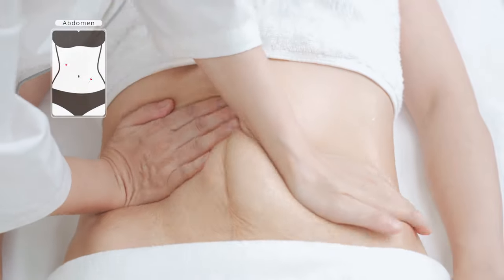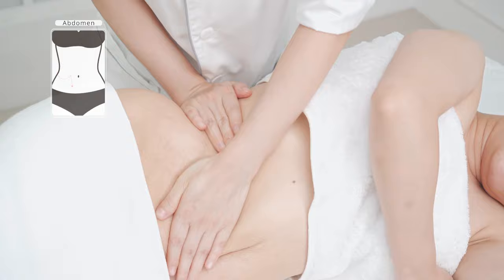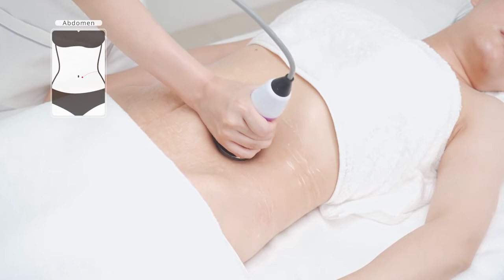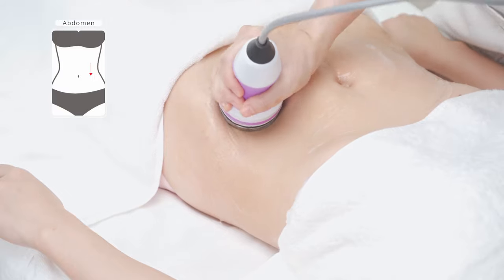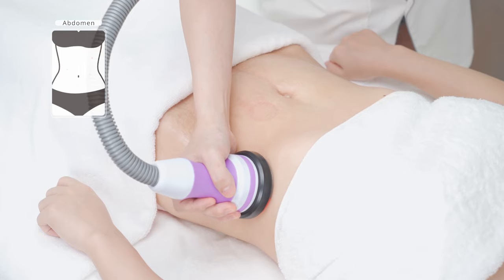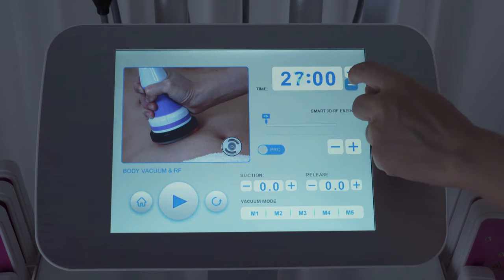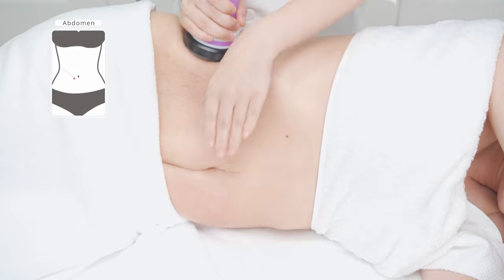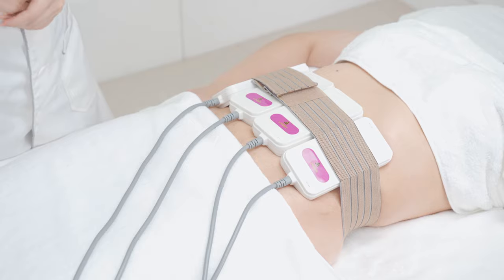Belly slim | Lose Weight | Lose Belly Fat | How To Lose Belly Fat | Cavitation Machine | 76F1SBMAX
Lose weight or lose belly fat.
In the above video, I've introduced a cavitation machine treatment for belly fat loss.

While, this video is on how to lose belly fat, lose weight fast, get rid of belly fat for men and women the cavitation machine procedure.
You can check the difference between different cavitation machines according to its cavitation before and after, your budget, etc.

This ultrasonic cavitation treatment video on how to lose weight and belly fat I've received a lot of messages and comments to make a video on this topic and now it's finally ready. I really hope this tutorial video helps you and always remember you’re awesome!

WHAT IS BELLY FAT
Belly fat is a more significant issue than the aesthetics of squeezing into last year’s skinny jeans – it’s an indicator of your overall health. There are two types of fat that sit around our midriffs. One is the subcutaneous fat – the fat under your skin that is distributed all over your body. It’s what is referred to when asked if you can pinch more than an inch. The other type is visceral fat, which surrounds all our vital organs such as the liver, pancreas, and intestines.

Visceral fat is said to be more “metabolically active” than subcutaneous fat, and researchers have found that the stress hormone cortisol significantly increases its storage. It has been strongly linked to both insulin resistance, inflammation, and metabolic disease, even in those who have a normal BMI. But although it is considered more dangerous to our health, the good news is that it is easier to shift than subcutaneous fat.

It sounds a huge target while losing belly fat, but do you want to remove excess subcutaneous fat and the visceral fat from your face and body without side effects? That's why I introduce this video to you

How Does Ultrasonic Cavitation Work?
Ultrasonic Cavitation targets and destroys subcutaneous fat cells in the fat cell membrane through a series of microscopic implosions. Once the fat cell membrane (fatty tissue) is destroyed, fat is excreted between the cells, where they become proteins and then converted to free fatty acids and glycerol. Free fatty acids are transferred to the liver, which is then broken down in the liver and removed from the body, while water-soluble glycerol is delivered to the circulatory system and used as energy.

Just follow this tutorial video, after about 1-2 weeks, the results were revealing.

Let's started!

Cavitation Treatment For Weight Loss